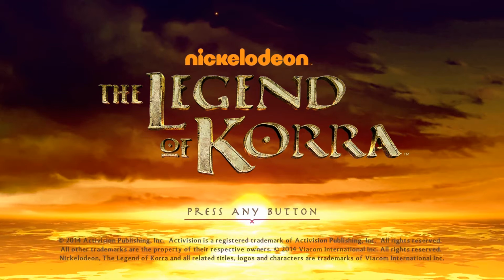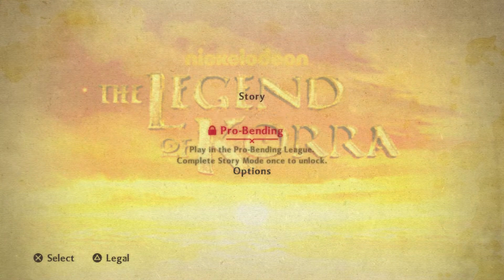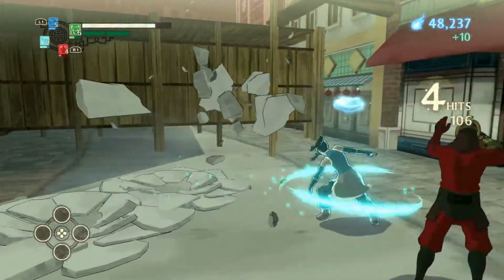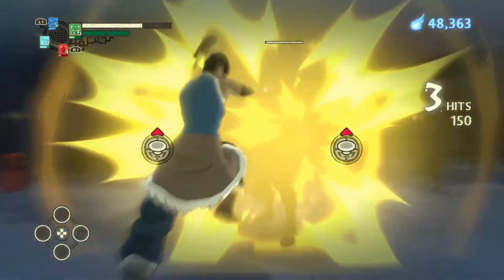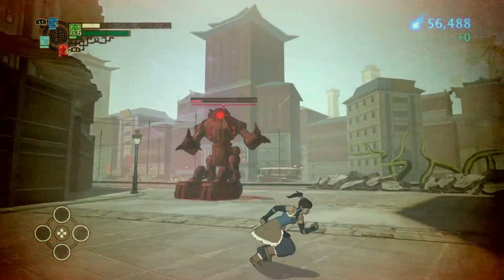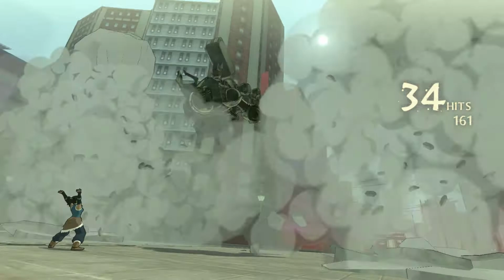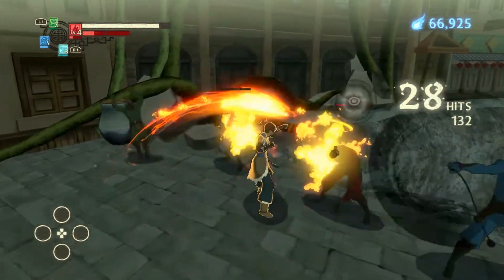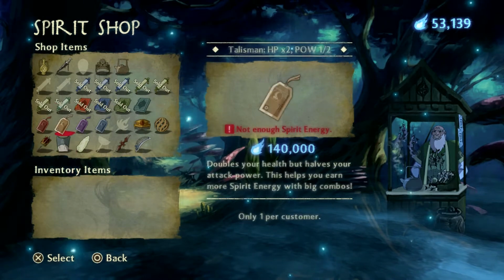The Legend of Korra [game] Quick Play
This Platinum Games-made action game is out on the PS3, PS4, Xbox One, 360, and PC and Bob (a Platinum fan) and Eric (a Korra fan) are here to talk about it.